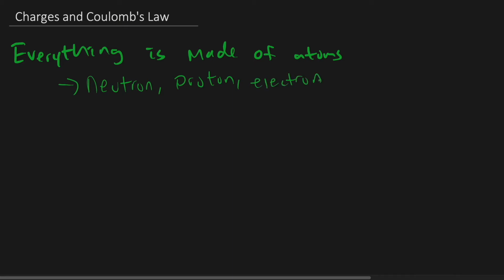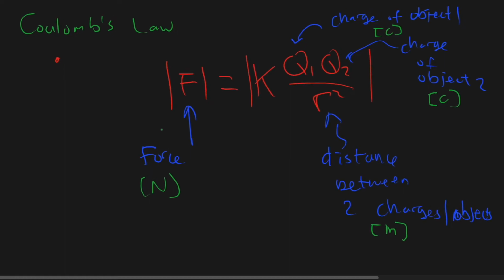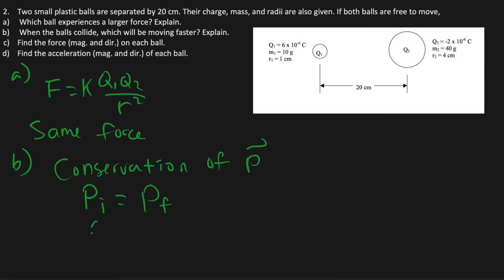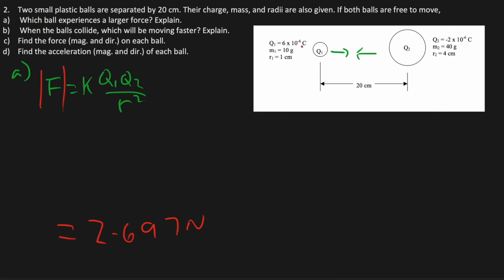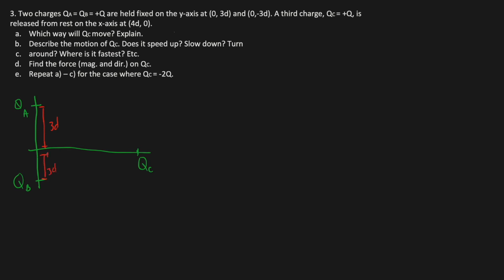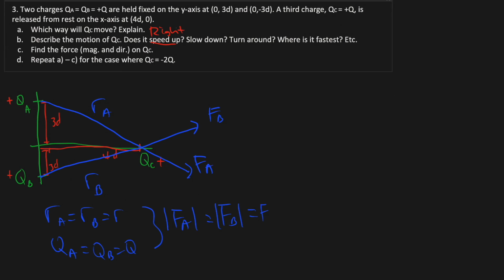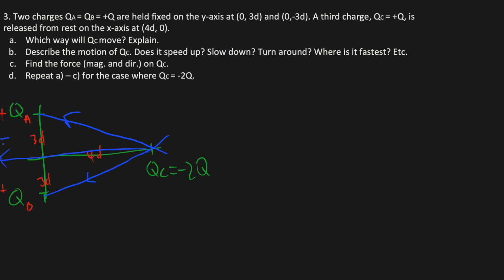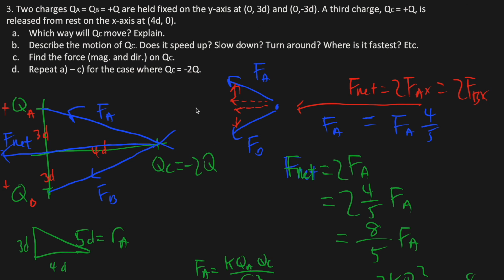Charges and Coulomb's Law Problems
0:00 Start
05:50 Problem solving